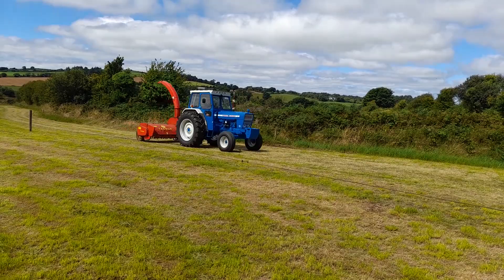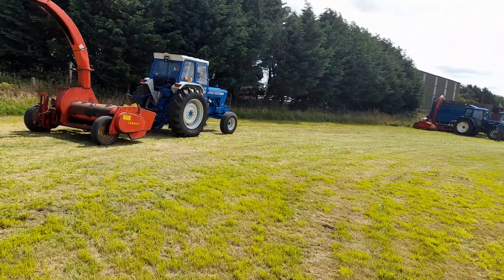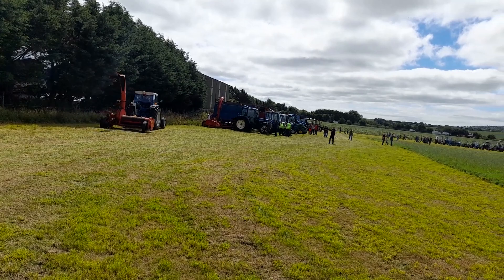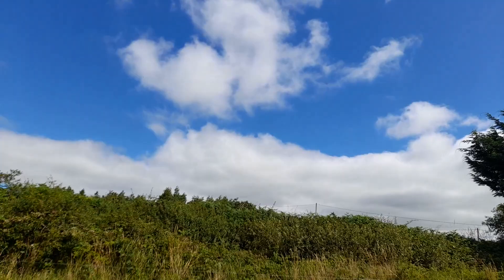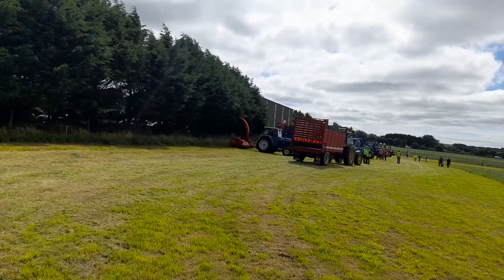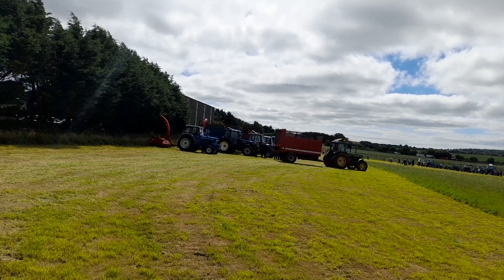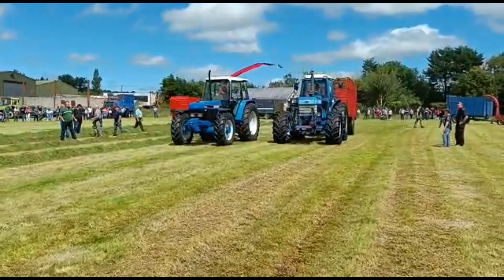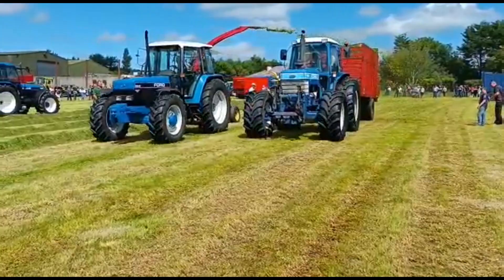ahiohill working day tractor pulling silage day old school single double chop 1 of 5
silage old school machinery Ford John Deere Belarus Lamborghini Leyland Nuffield part crimper Muir Hill Waterford Lee trailer David Brown New Holland harvest time